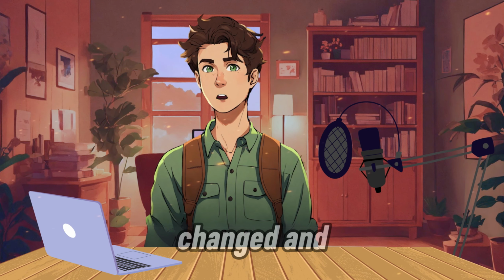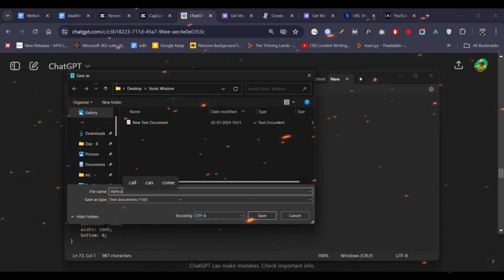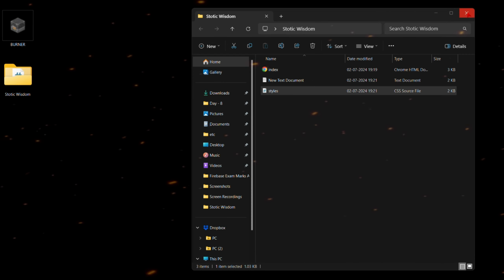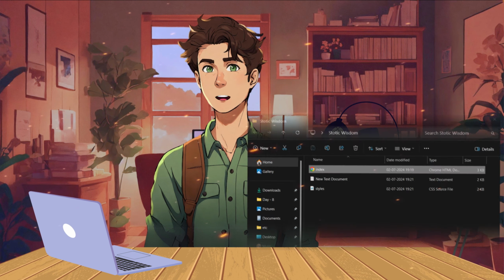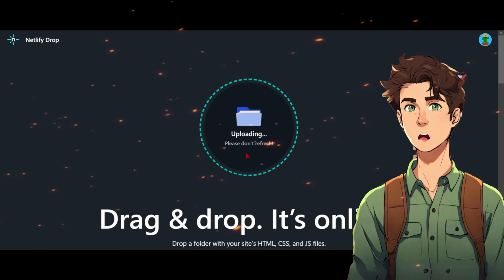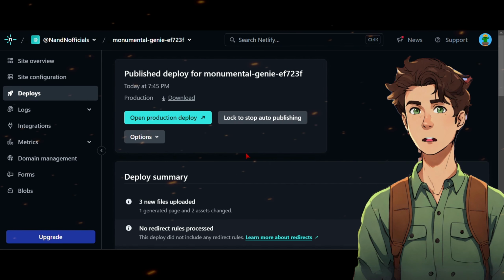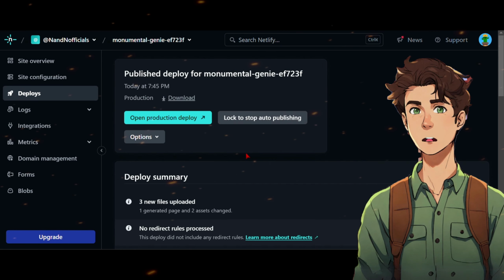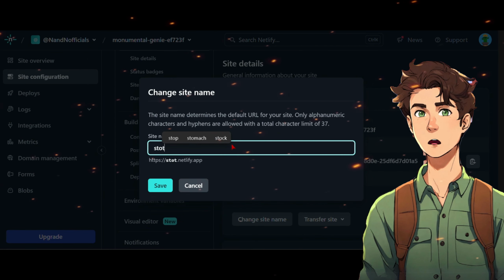Making a Website is easier than you think ? | how to make a website using Ai | Aiwithhamza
Welcome to Ai With Hamza! In this video, I'll show you how to create a professional-looking website for free using AI tools like ChatGPT and Leonardo AI. Whether you're a beginner or have no coding experience, this step-by-step guide will help you build an amazing website in just a few minutes.

Video Breakdown:

Introduction: Discover how to make websites effortlessly with AI.
Choosing a Topic: We'll use Stoicism as our website's theme.
Creating the Logo: Generate a stunning logo using ChatGPT and Leonardo AI.
Website Outline and Content: Let ChatGPT provide the website structure and content.
Generating the Code: Use ChatGPT to generate HTML and CSS code for your website.
Troubleshooting and Adjustments: Fix common issues and customize your website.